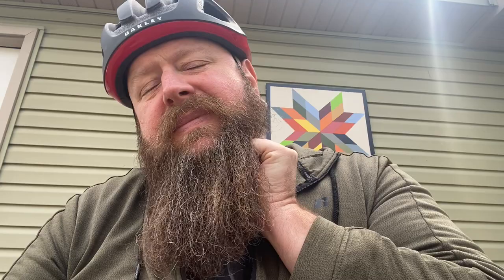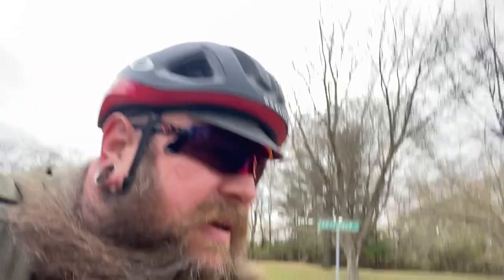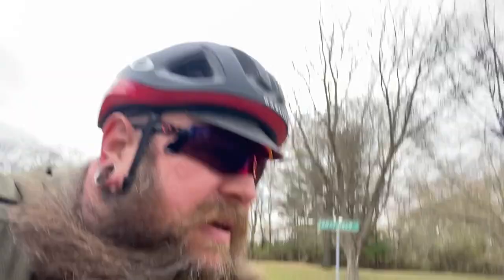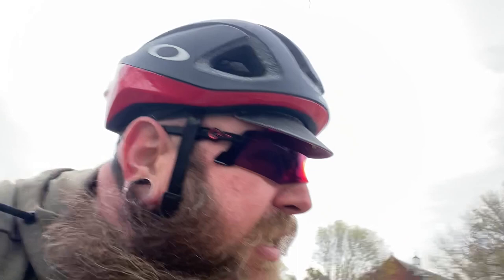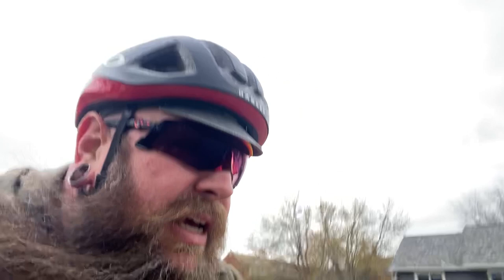Oakley Kato & Encoder Road Test